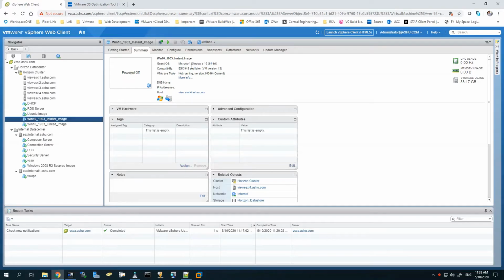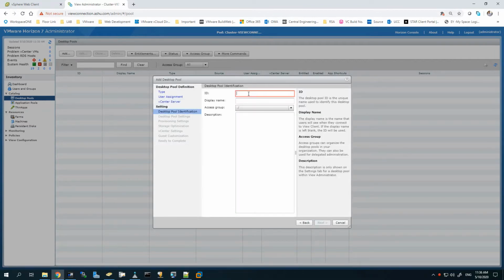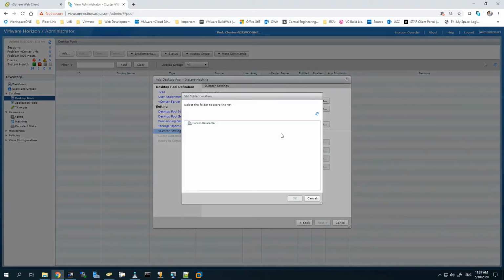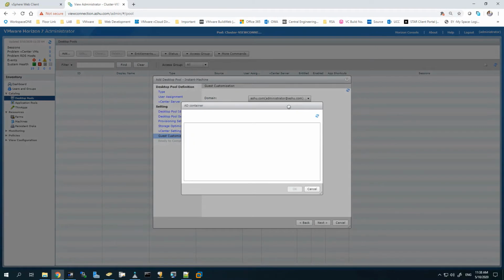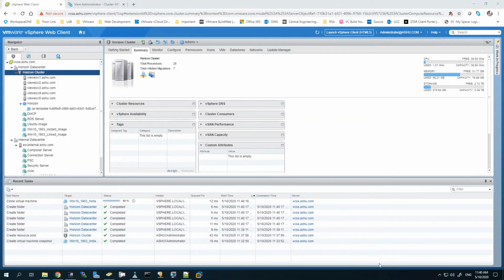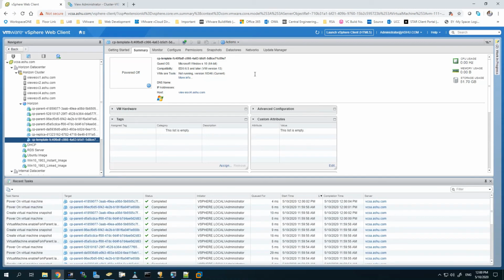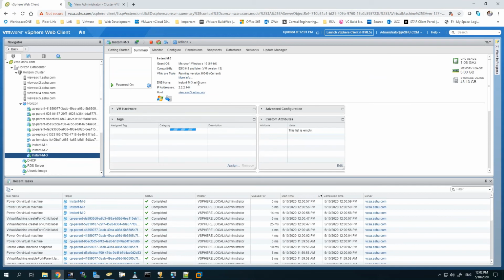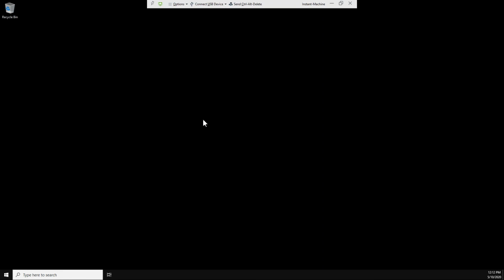Know It Like Pro : Configuring Instant Clone Desktop Pool